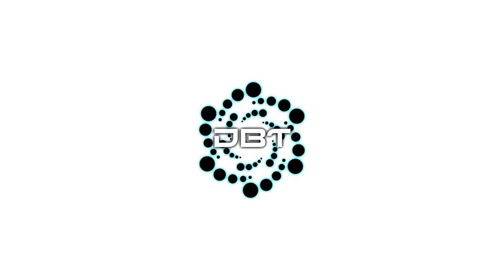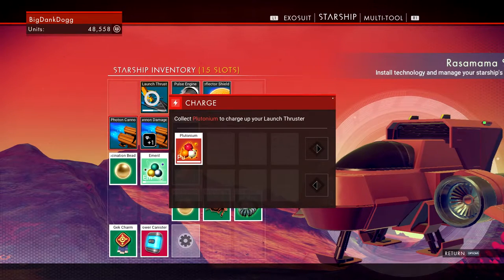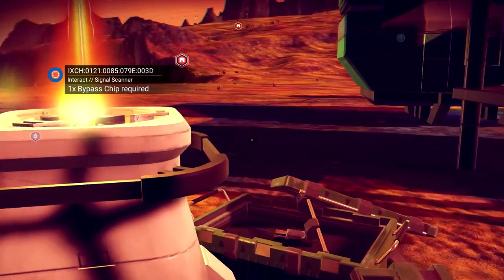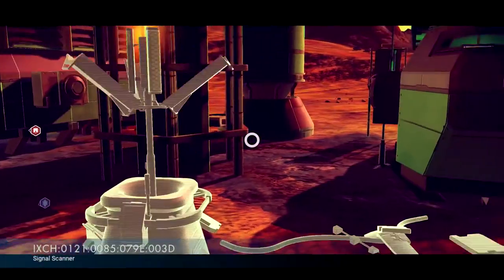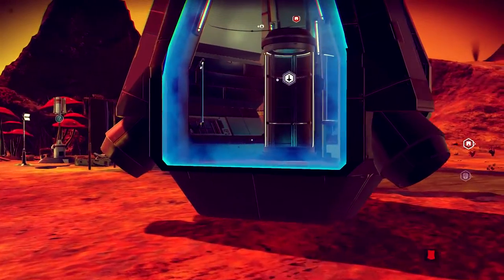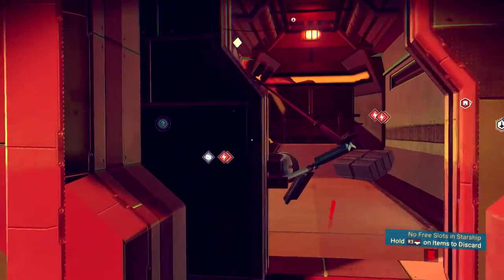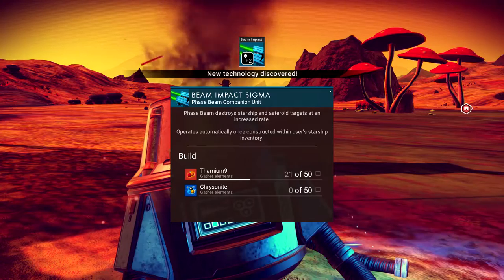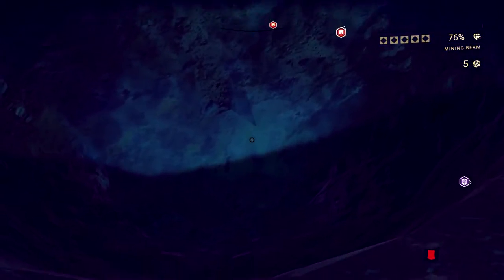No Man's Sky | Easy Crafting And Upgrades Explained!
Crafting and upgrading your suit, ship and multi tool are a big part of No Man's Sky, but it can be a bit confusing in the beginning. Here's a quick guide to get you started without spending a ton of time or money!

Produced by Chuki Hip Hop (BE)